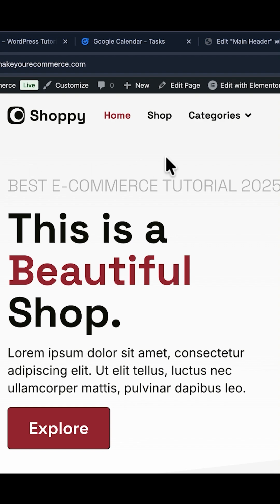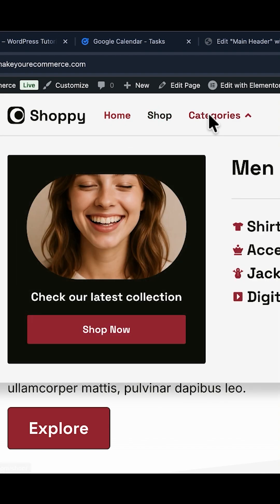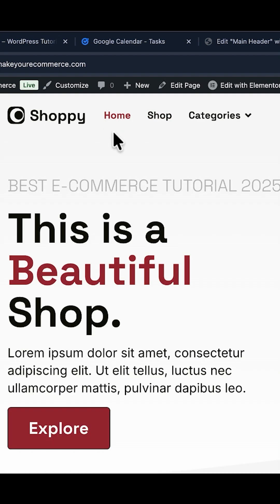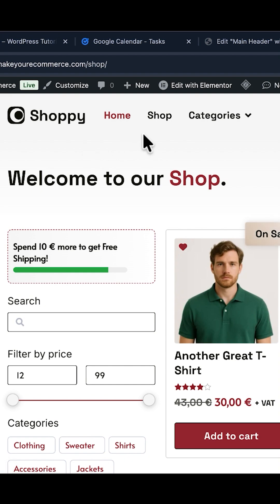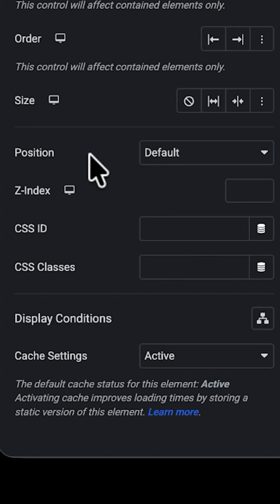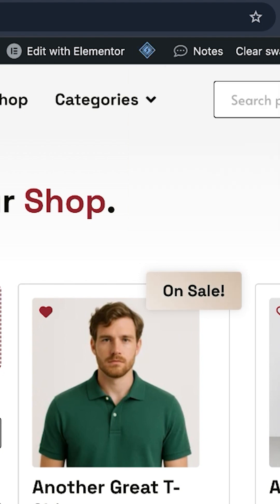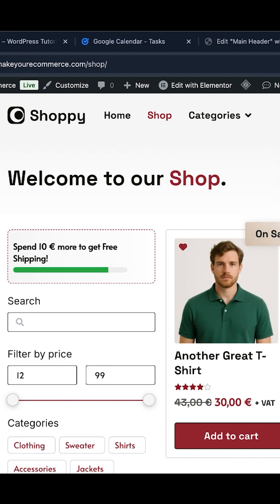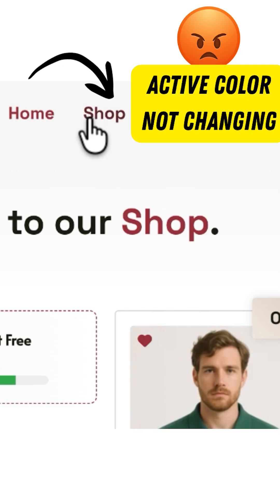Elementor Active Menu Widget Color Not Changing [EASY FIX]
How to fix Elementor menu widget color not changing.